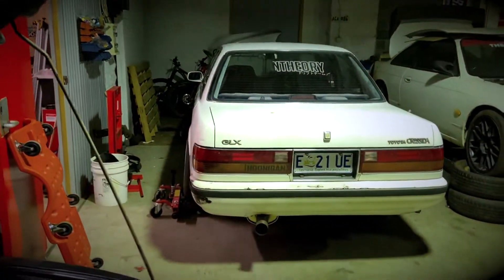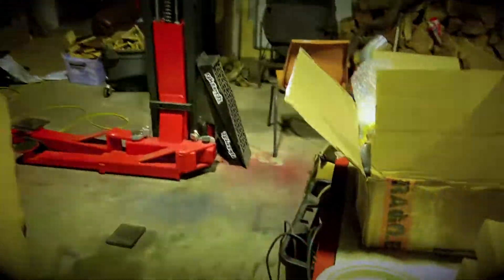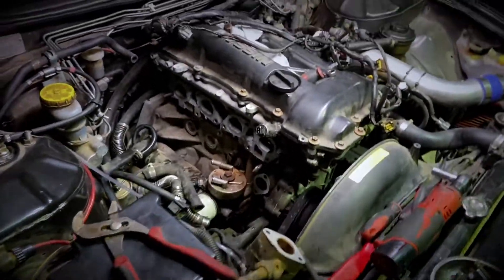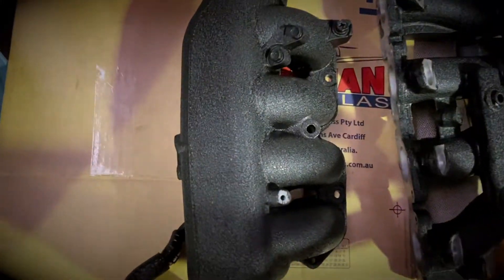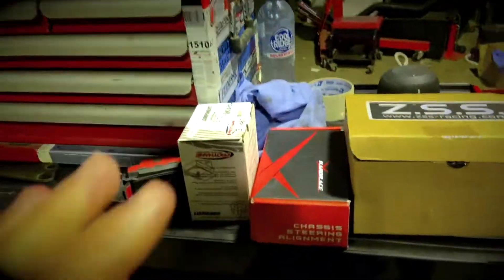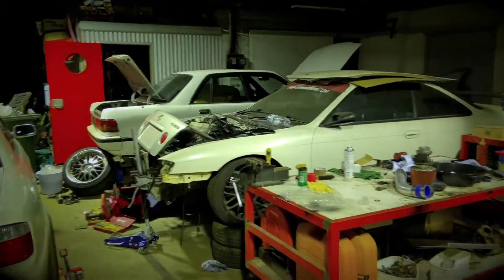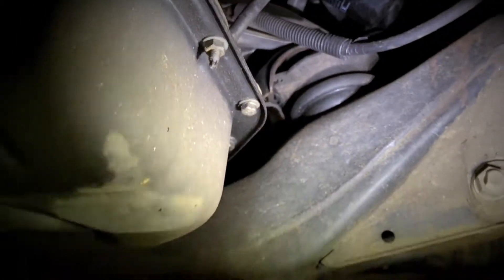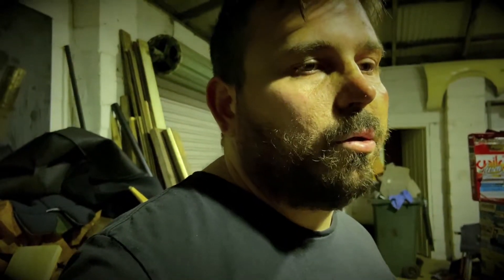jzx100 and s14 catchup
back with another vid of the s14 and jzx builds.

About Me:
THE SMALL TOWN DRIFTER is all about the life of a drifter in the little old state of Tasmania. My name's Taylor Forward and I drive a LS-13 Nissan Silvia.